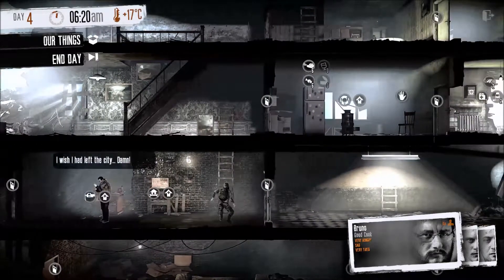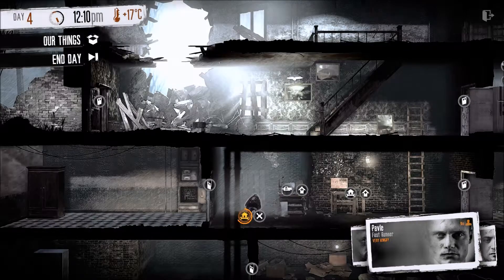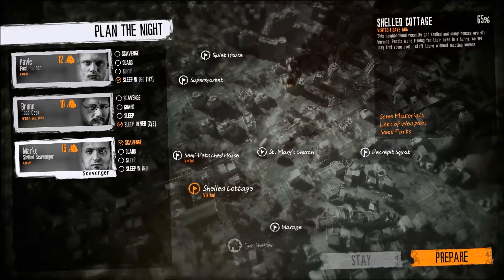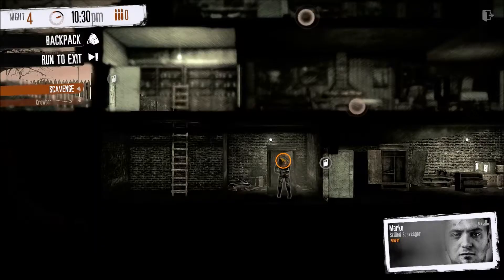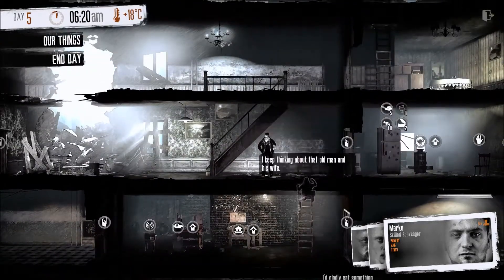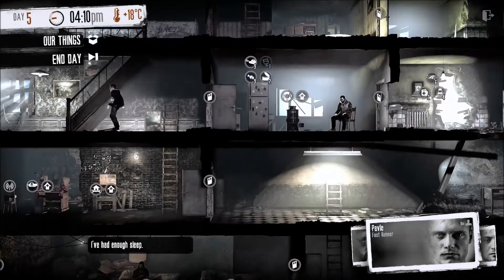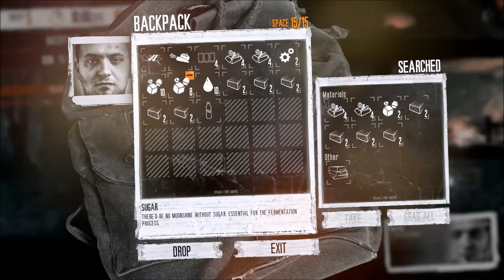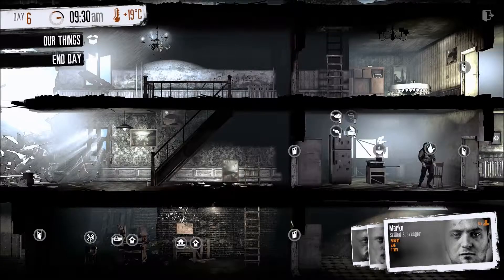Audie Plays... This War of Mine (Part 2) [1080p]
This is part 2 of a This War of Mine Let's Play series.